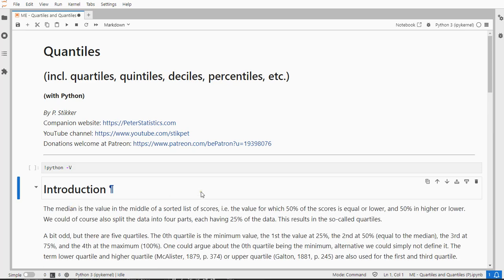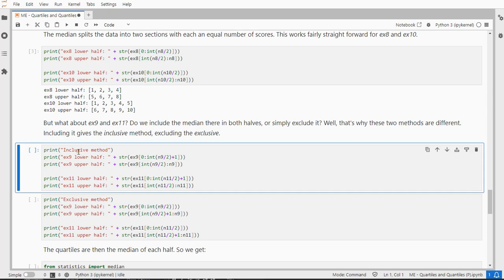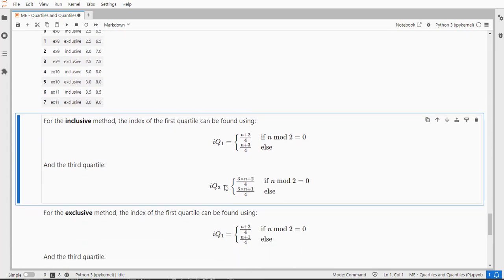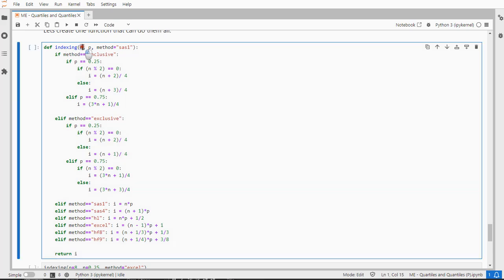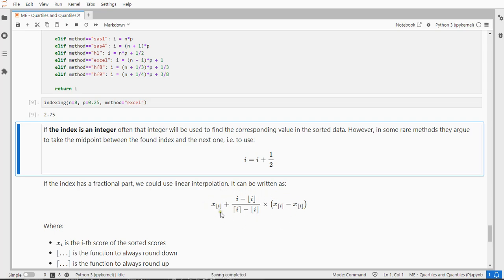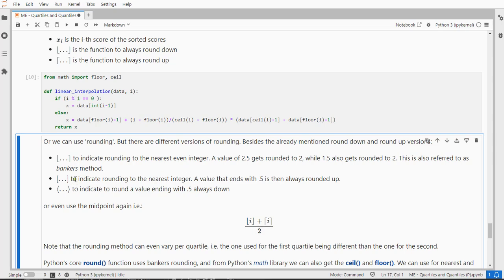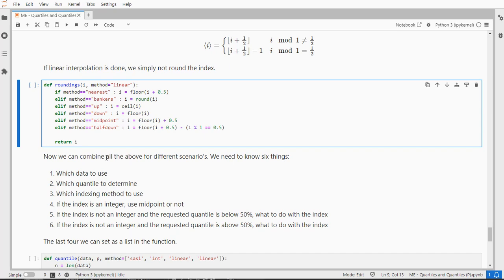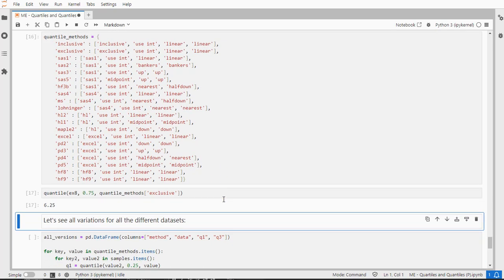Python - Quantiles and Quartiles (core)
Instructional video on determining Quantiles (incl. quartiles, quintiles, deciles, percentiles) with Python for numerical data not using 3rd party libraries. It shows 20 different methods to determine these.